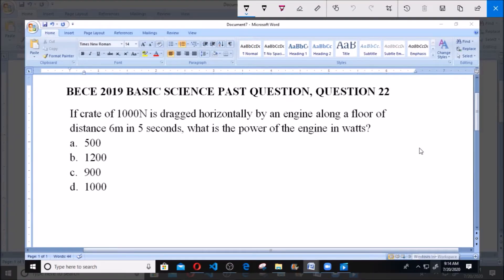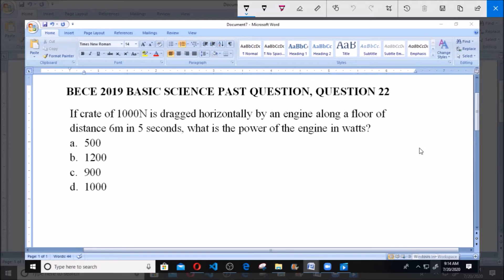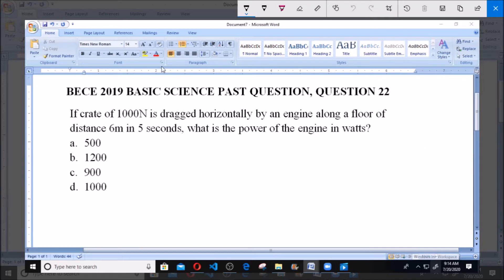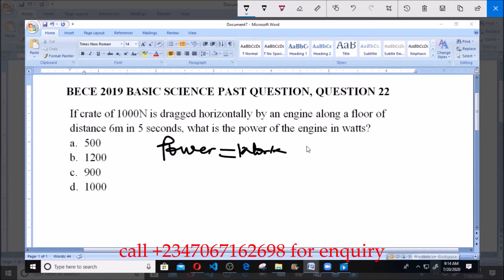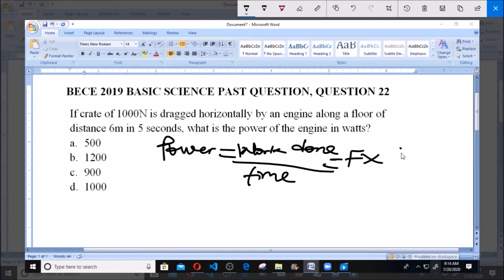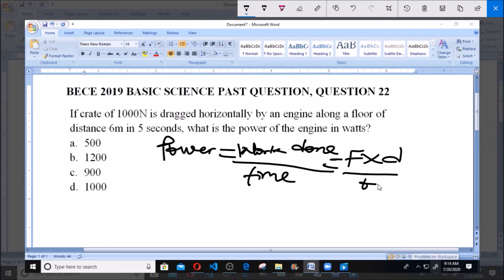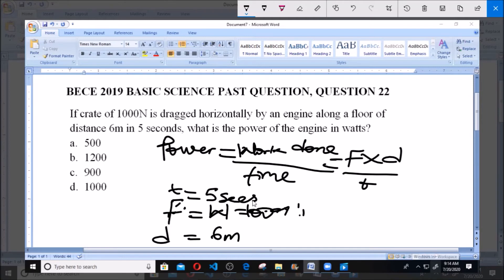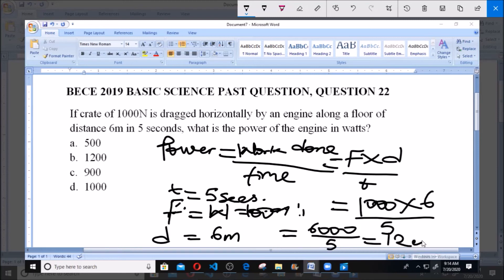BECE 2019 BASIC SCIENCE PAST QUESTION 22 Power